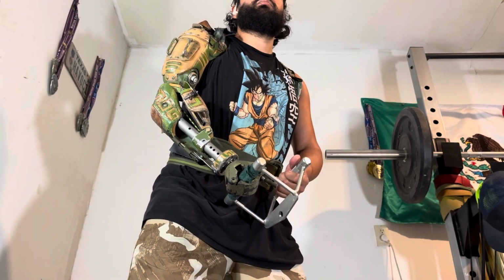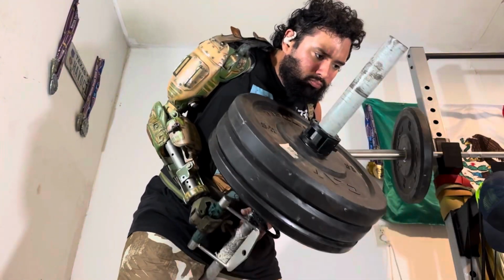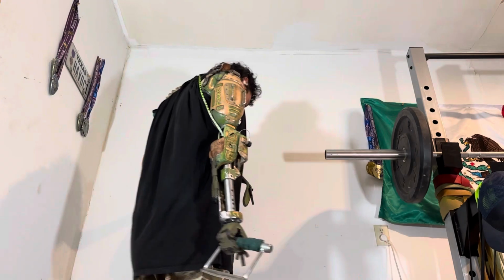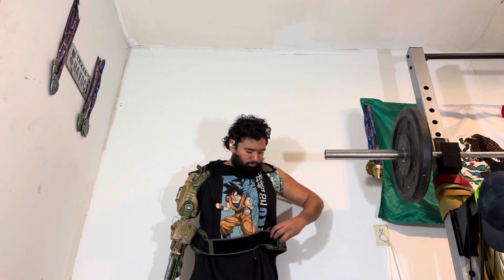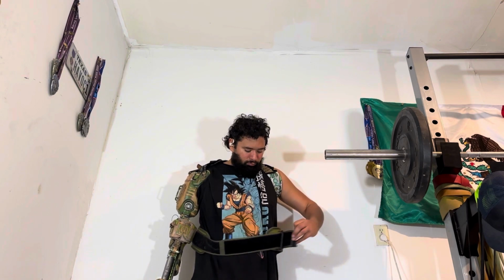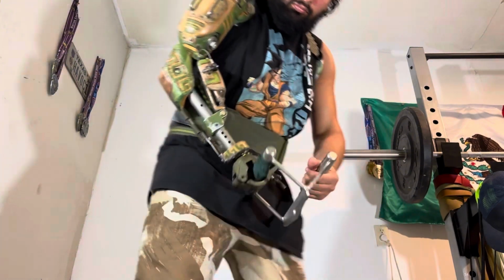The havoc Arm workout